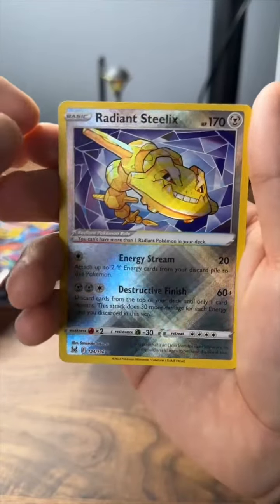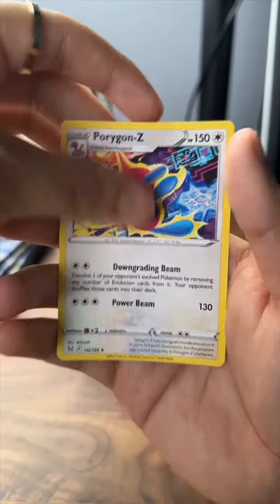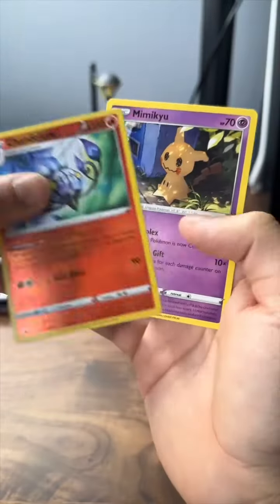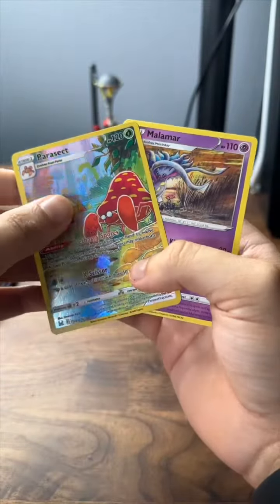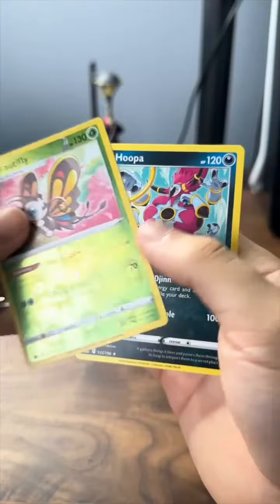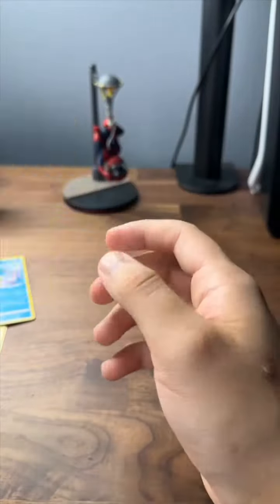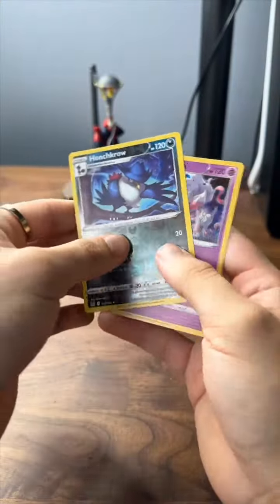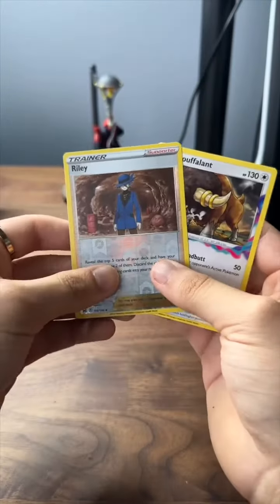Lost Origin Elite Trainer Box Unboxing!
What is the best card you have pulled from the Lost Origin set?